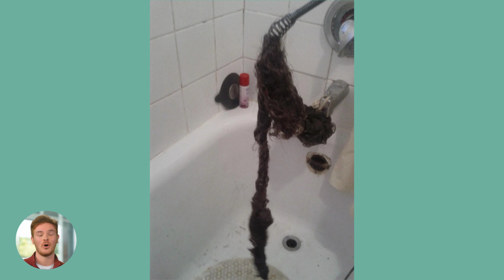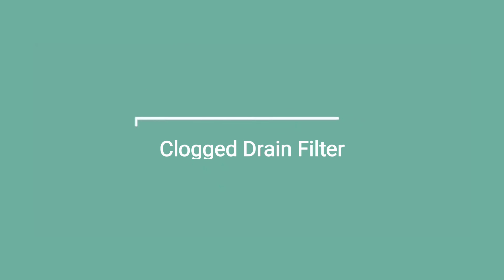Maytag Washer 5D Code Explained: Causes and Solutions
Having trouble with the 5D Code on your Maytag Washer? Barry from SimplySwider.com is here to help! In this comprehensive video guide, uncover the common causes and effective solutions to this notorio

🔧 Parts used in this video:
- High Efficiency (HE) Laundry Detergent
- Washing Machine Pressure Switch
- Washer Drain Hose

🌟 Timestamps:
00:00 - Intro: Get ready to resolve the 5D code error with ease and confidence.
00:29 - What is the 5D Code?: Learn what this code signals in your Maytag Washer.
01:13 - Issue 1: Using Too Much Detergent: Understand the problem of excessive detergent usage.
01:53 - Issue 1: Identification and Solution: Identify and solve the issues caused by using too much detergent.
02:32 - Issue 2: Not Using High Efficiency (HE) Detergent: Realize the importance of using the right type of detergent.
03:37 - Issue 2: Identification and Solution: Tips for addressing issues related to using non-HE detergents.
04:00 - Issue 3: Worn-out Drive Hub Kit: Learn about the problems of a worn-out drive hub kit.
05:30 - Issue 3: Solution: Discover the solution to the worn-out drive hub kit issues.
05:45 - Issue 4: Kinked Or Clogged Drain Hose: Uncover the issues of a kinked or clogged drain hose.
06:21 - Issue 4: Identification: Learn how to identify a kinked or clogged drain hose.
06:45 - Issue 4: Solution: Fix the drain hose and get your washer working smoothly.
07:42 - Issue 5: Clogged Drain Filter: Recognize the problems caused by a clogged drain filter.
08:34 - Issue 5: Solution: Clear the drain filter for optimal washer performance.
09:10 - Issue 6: Faulty Pressure Switch Or Sensor: Learn about the implications of a faulty pressure switch or sensor.
09:55 - Issue 6: Identification: Identify a faulty pressure switch or sensor.
10:35 - Issue 6: Solution: Solve the problems related to a faulty pressure switch or sensor.
11:25 - Issue 7: Overloading The Washer: Understand the issues caused by overloading your washer.
11:33 - Issue 7: Identification: Spot the signs of an overloaded washer.
11:50 - Issue 7: Solution: Find out the right solution to an overloaded washer problem.
12:10 - Outro: Final words and additional resources.

👥 Join our Facebook Repair Group!
Become a part of our community at SimplySwider Repair Group for more insights, tips, and solutions from appliance repair experts and homeowners alike.